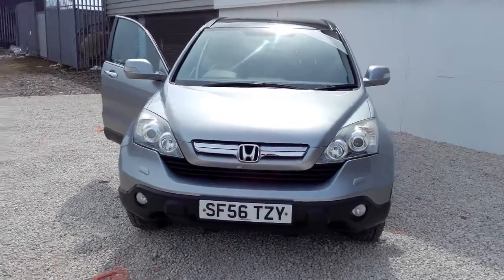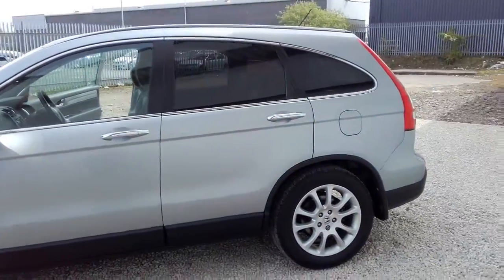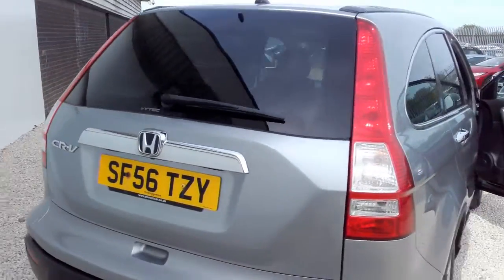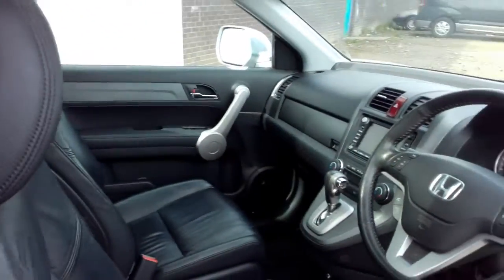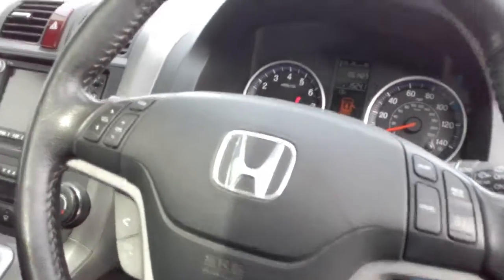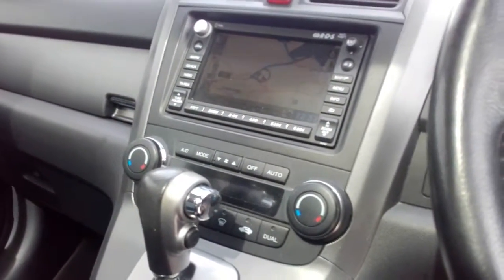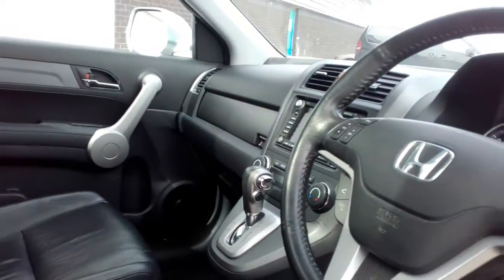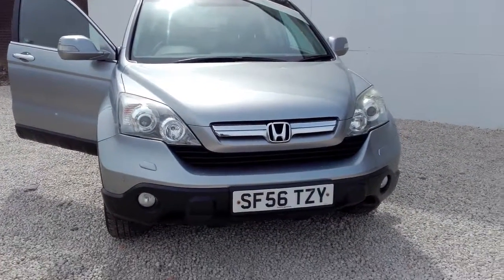SF56 TZY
Honda CRV EX
2.0 Petrol AUtomatic
Metallic Silver